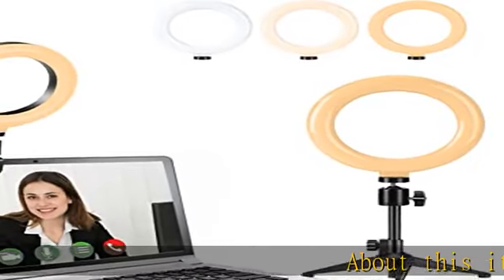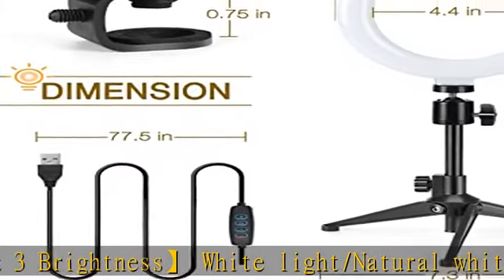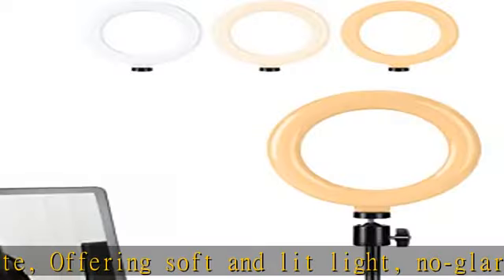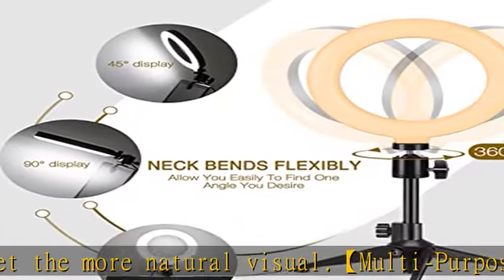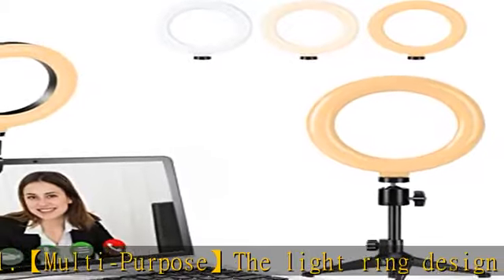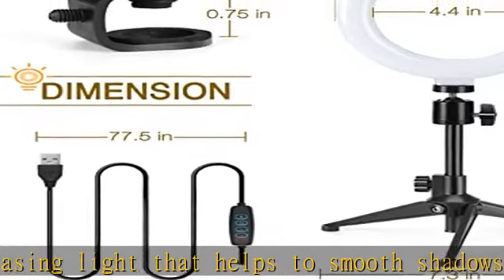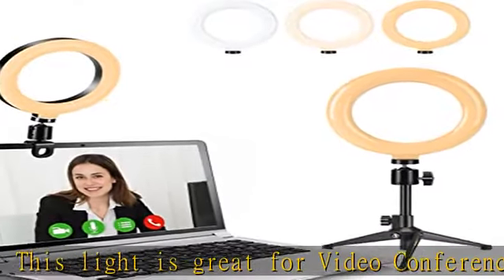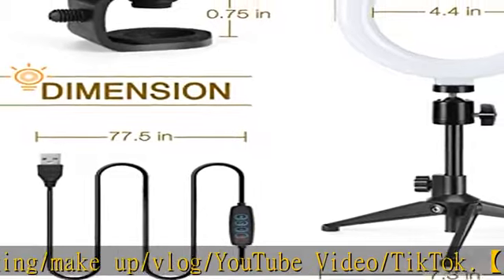Video Conference Lighting Kits, 6” LED Selfie Ring Light with Tripod Stand, Clip on Laptop Monitor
Video Conference Lighting Kits, 6” LED Selfie Ring Light with Tripod Stand, Clip on Laptop Monitor for Webcam Lighting/Zoom Lighting/Remote Working/Self Broadcasting/Live Streaming